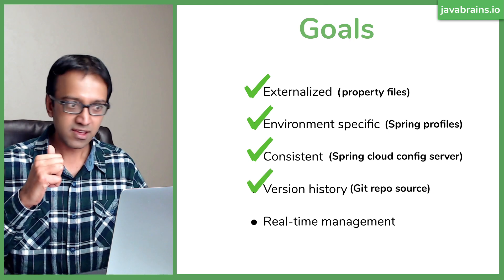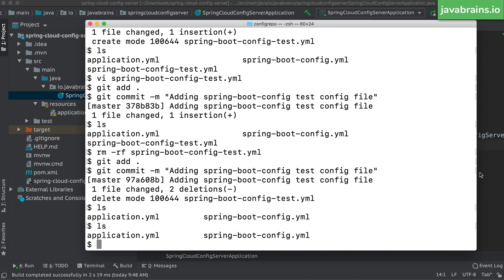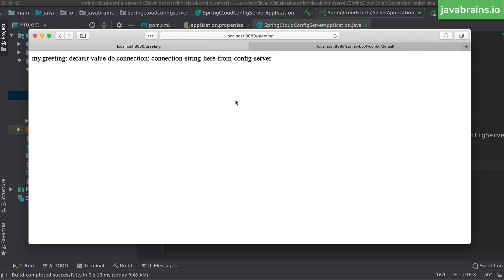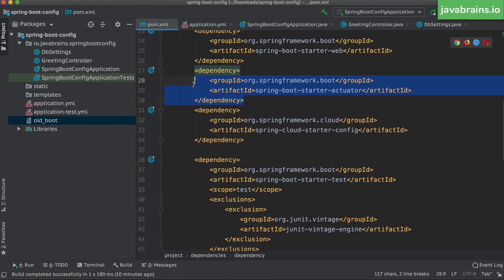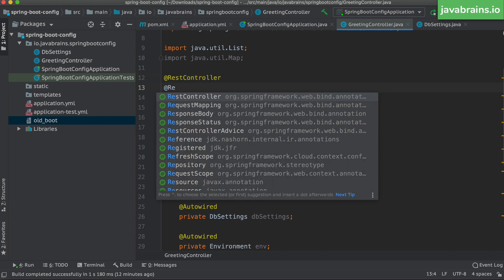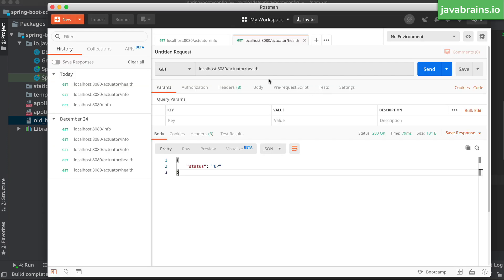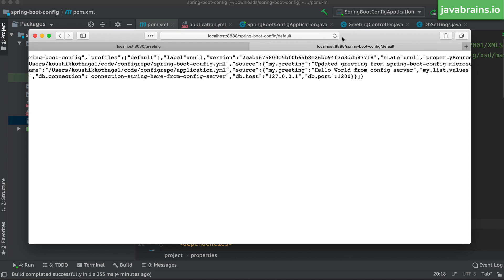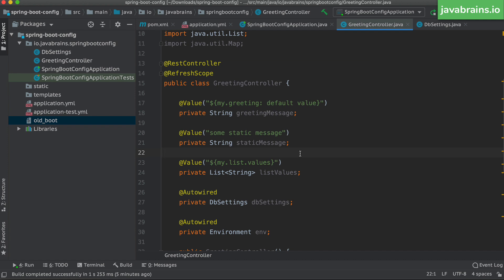Dynamic config with spring Boot - Microservice configuration with Spring Boot [13]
Learn how to update config values in your microservices at runtime without having to restart them. Learn how to use Actuator endpoints to trigger refresh and use the RefreshScope annotation to have the values refresh in the microservices.